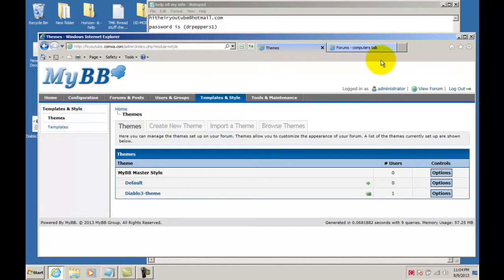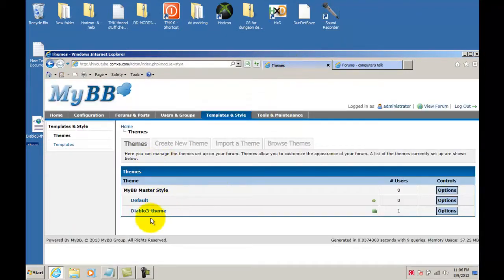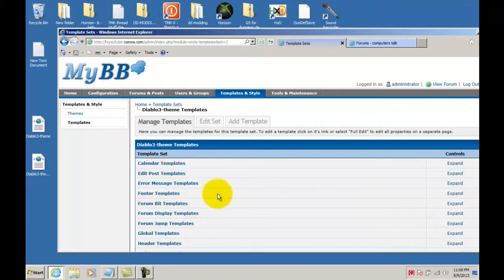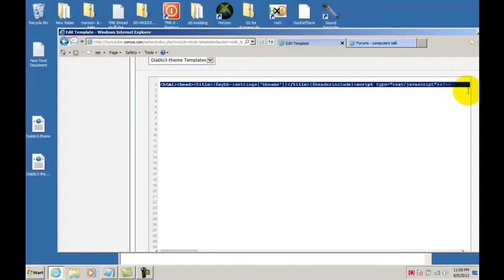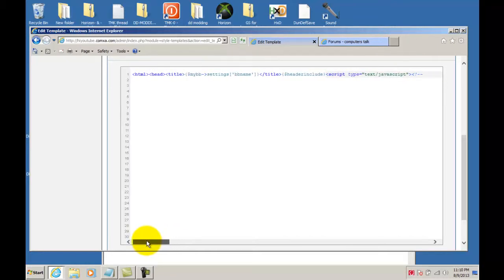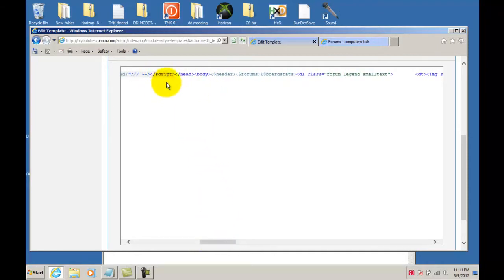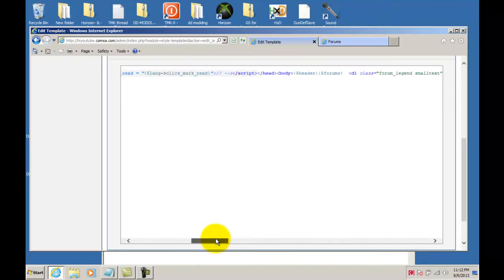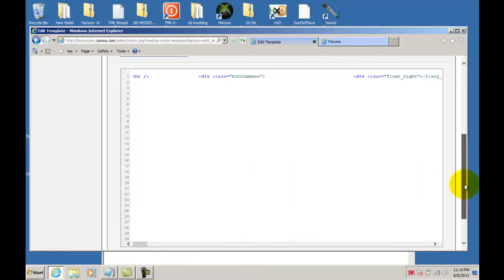mybb admin help for templates